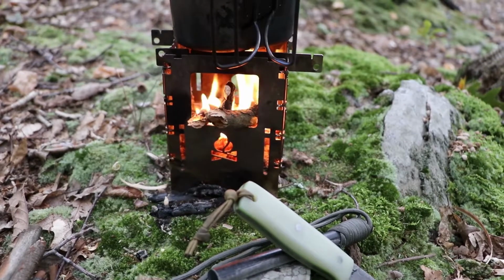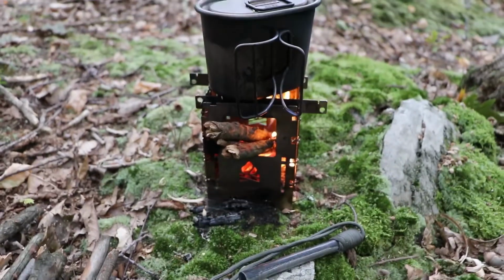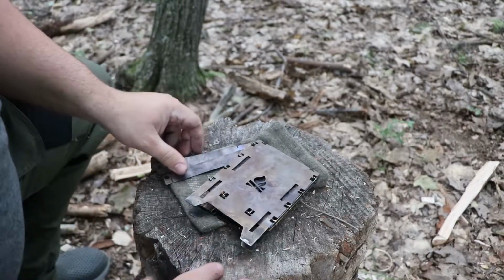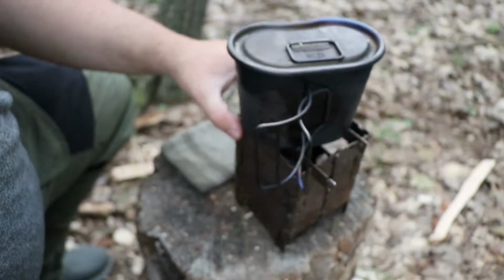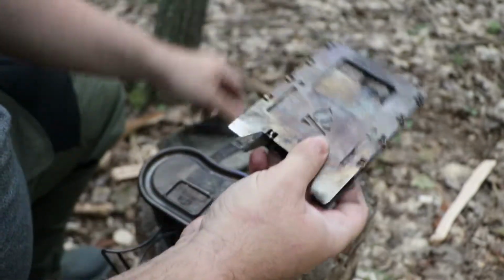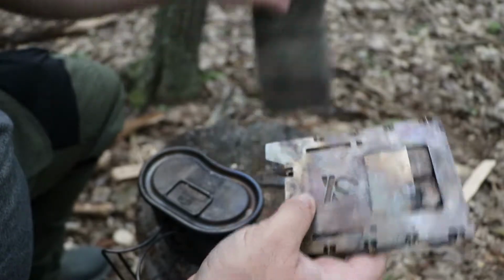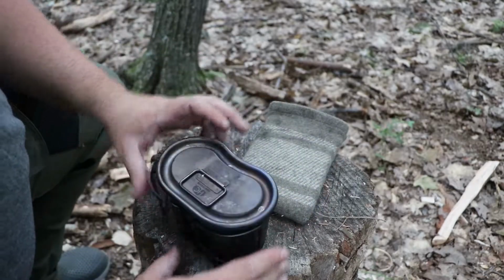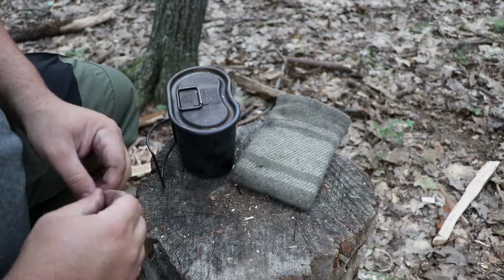Bushcraft Essentials LF Twig Stove Review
Some of my thoughts and use footage of a twig stove I really enjoy using. Works extremely well with the Heavy Cover Canteen kit.